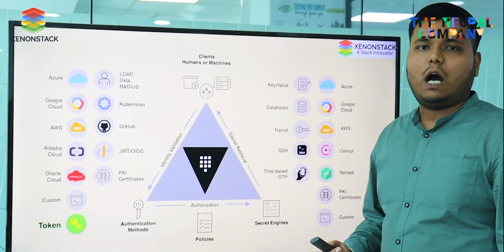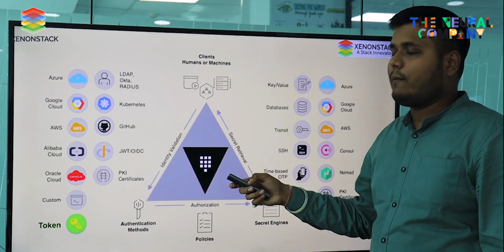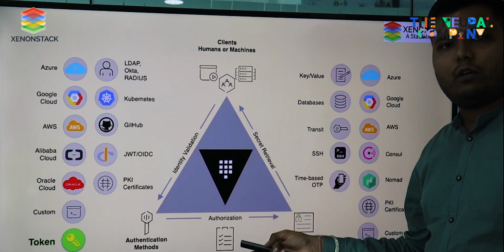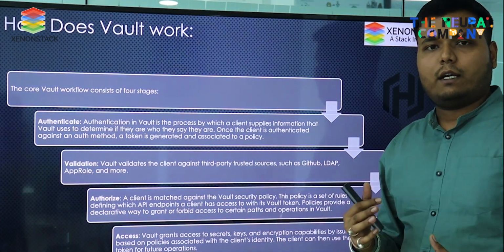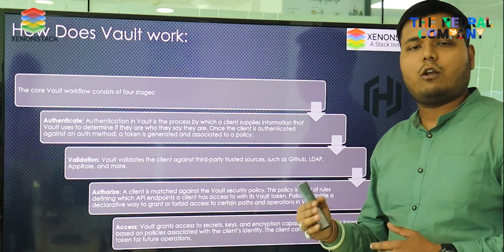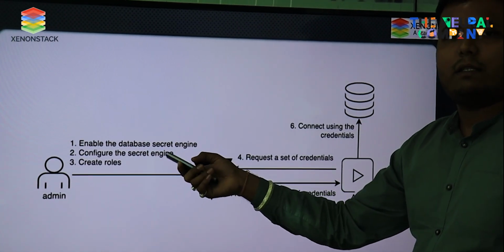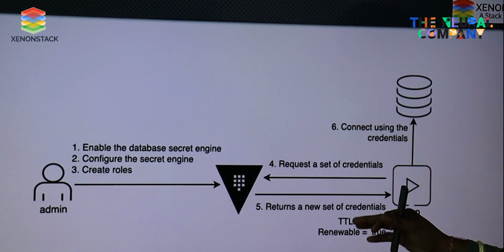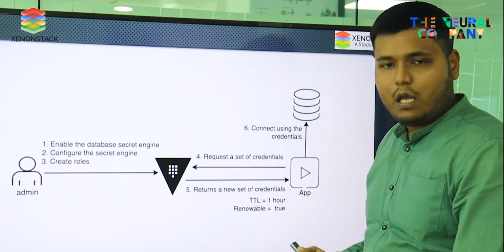Power of HCP Vault: Encryption Management System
hashicorp is a cloud automation platform for managing secrets and encryption. It employs identity-based authentication to validate and authorize clients (users, machines, applications) prior to granting them access to sensitive data or secrets stored within the system.

Timecodes
0:00 - Introduction
0:23 - What is HCP ?
0:56 - Problem Statement
3:31 - Implementation and Usecases
5:59 - How does vault work ?
7:15 - Generalized work flow